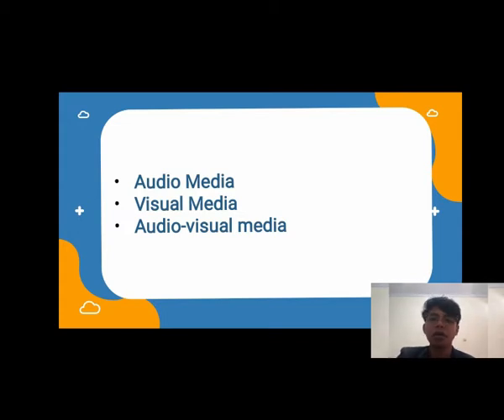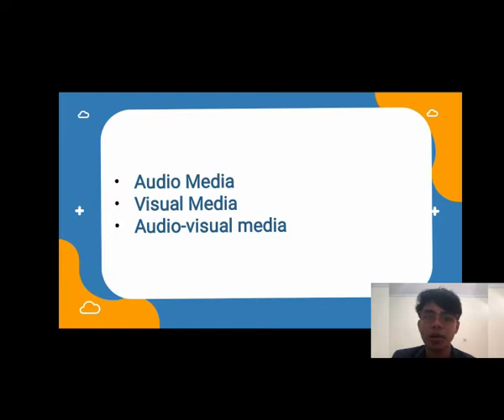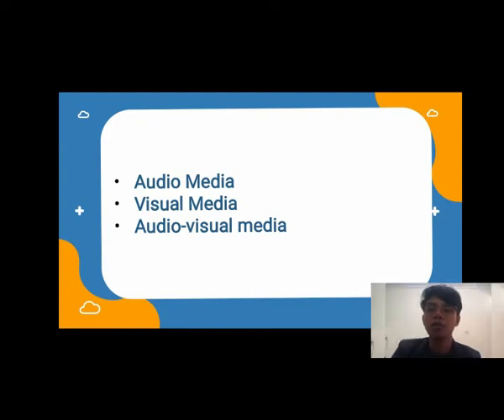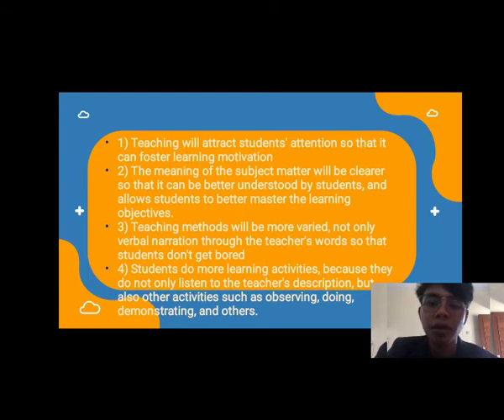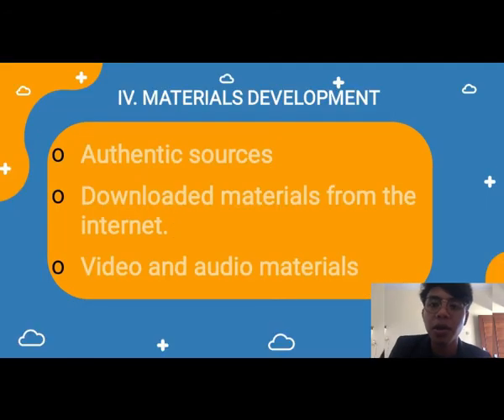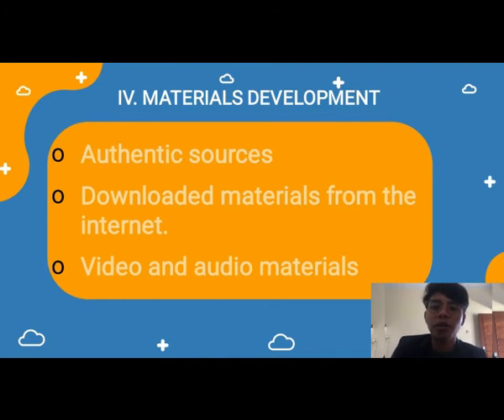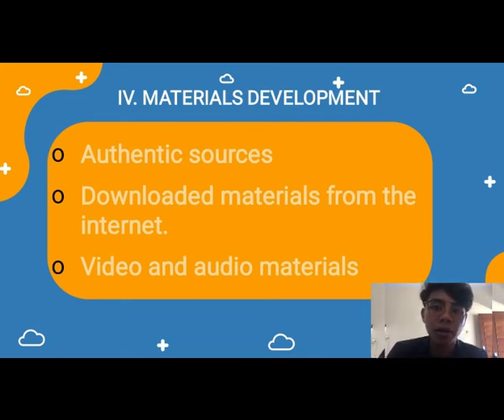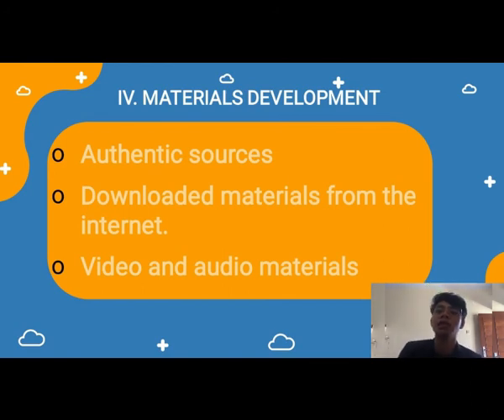Media and Material development for TEYL